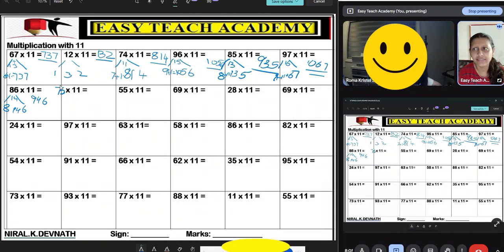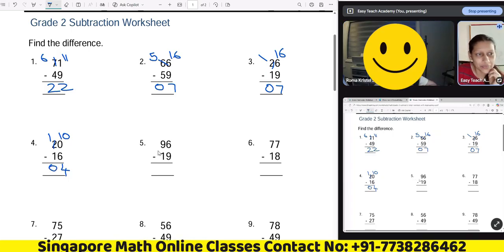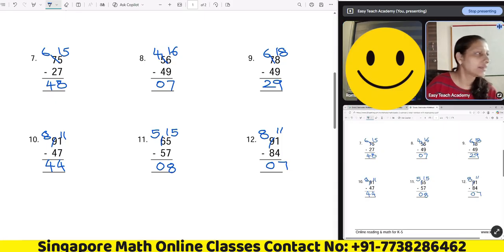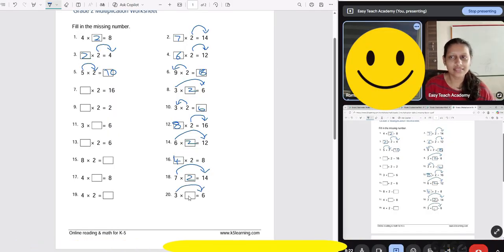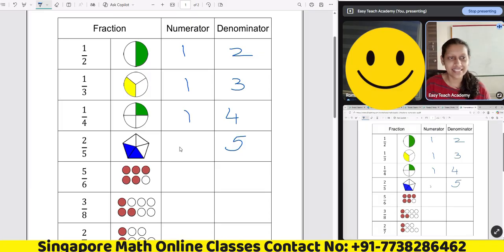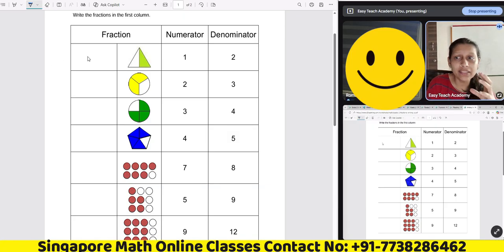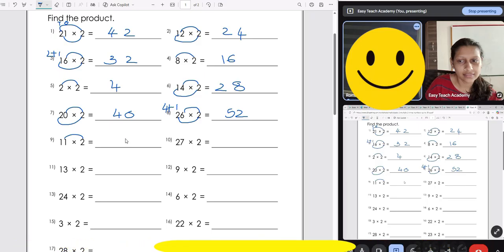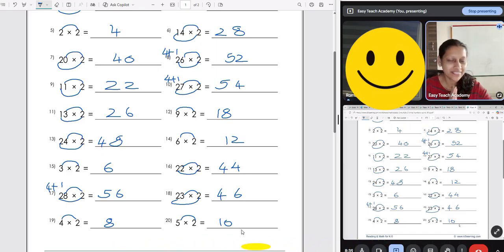Easy Maths Tricks for Students in California | Singapore Maths, Fractions & Multiplication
earn powerful Singapore Maths tricks and step-by-step strategies for Fractions, Missing Multiplication, Algebra, Geometry, and Statistics.
This lesson is designed for students in California who want to improve their Maths skills using clear, high-quality teaching methods.

In this video, students will learn:

• Missing multiplication strategies
• Fraction simplification and comparison
• Algebra basics for middle-school learners
• Geometry problem-solving techniques
• Introduction to statistics and quartiles
• Singapore Maths visual models for faster understanding
• Higher-standard Maths reasoning skills

This video is ideal for:

• Students looking for algebra tutors, geometry tutors, or calculus tutors near me
• Learners preparing for AP Stats or AP Statistics
• Students needing support in statistics, SPSS Statistics, or data analysis basics
• Parents searching for a trusted online Maths tutor in California
• Children who want to build confidence and accuracy in Maths

What you’ll gain from this lesson:

✔ Faster calculation methods
✔ Strong foundation in algebra and geometry
✔ Easy fraction tricks
✔ Problem-solving skills using Singapore Maths
✔ Concepts useful for future calculus and statistics learning

If you are looking for professional Math tutoring, including Algebra, Geometry, Statistics, AP Stats, and Singapore Maths, Easy Teach Academy offers online classes for students in the USA, Singapore, and worldwide.

Singapore Math Online Tutoring for Students | Personalized Learning | One-on-One

Singapore Maths Online Curriculum | Expert Tutors for Primary & Secondary